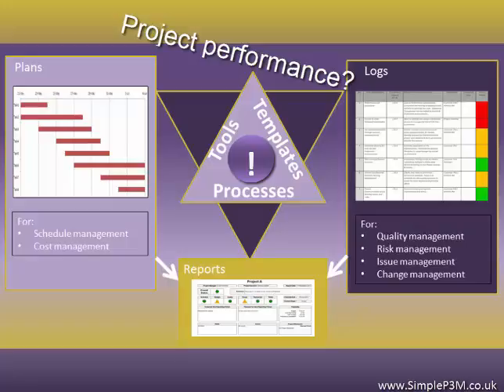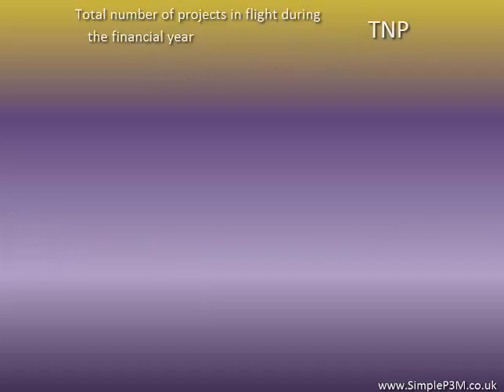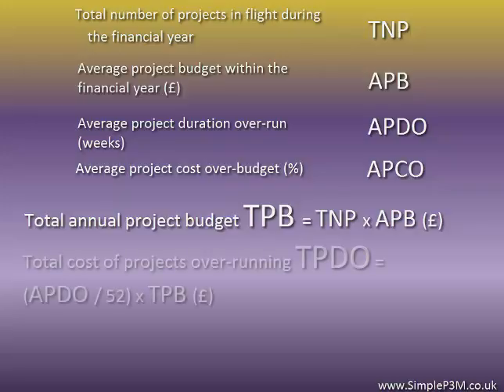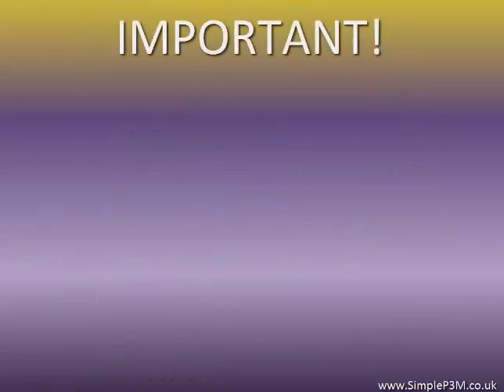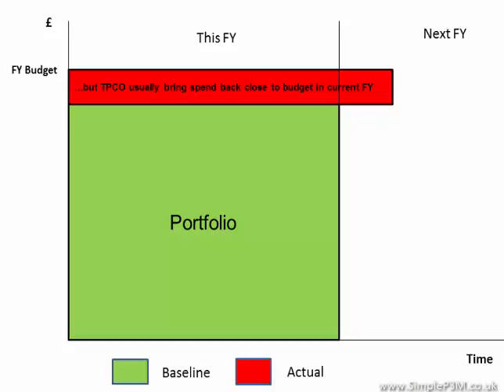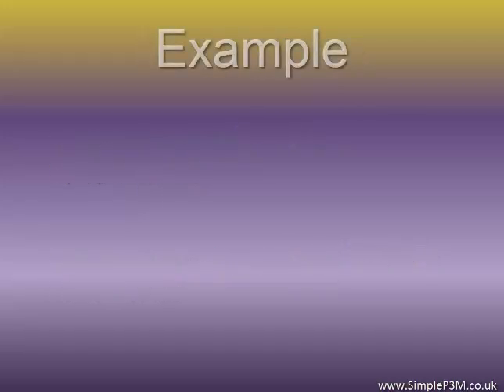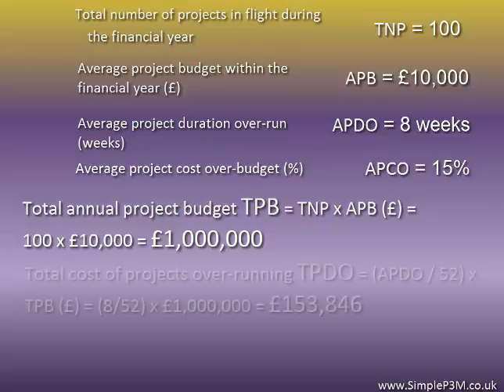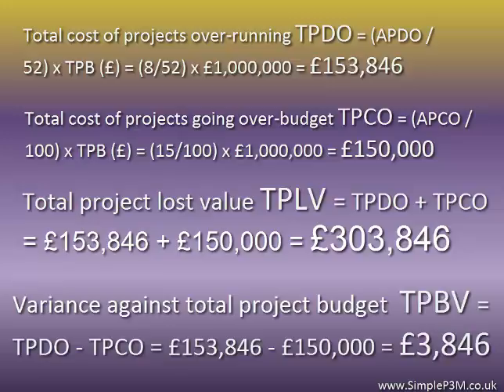How to simply (gu)estimate the costs of poor project delivery.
If your organisation is not good at delivering projects on-time, within budget and to quality expectations, this short video explains how you can (gu)estimate the costs, which can be surprisingly high.